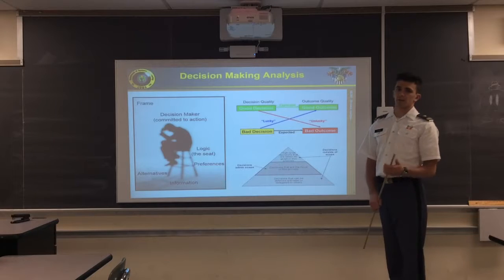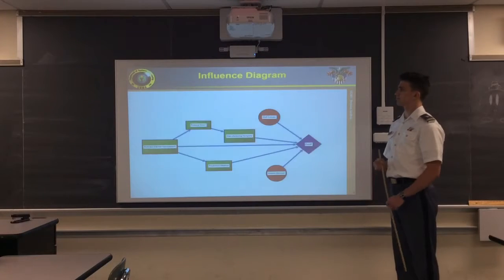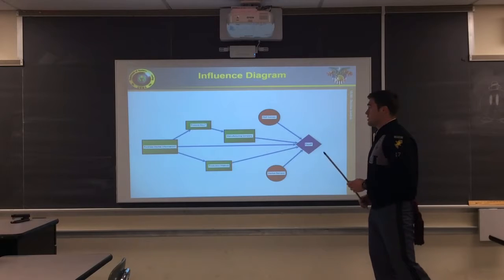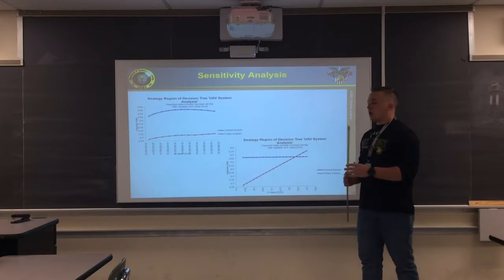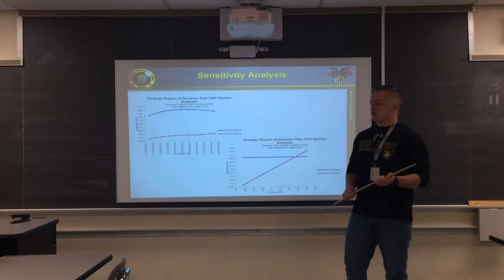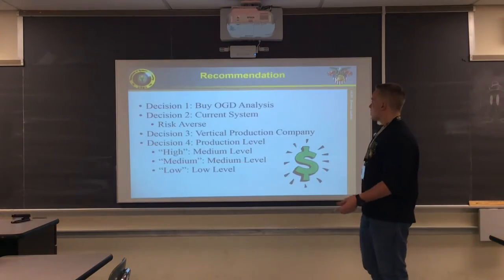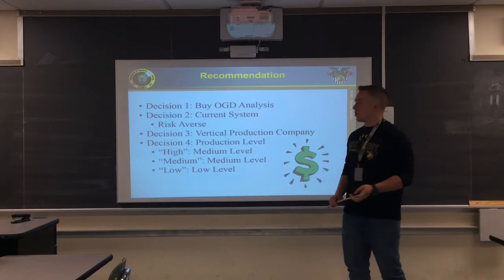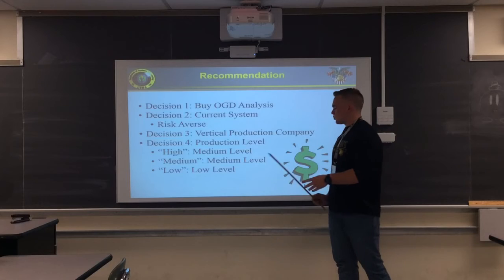CDTs Bieger, Quinn, Marchetti SE385 Presentation